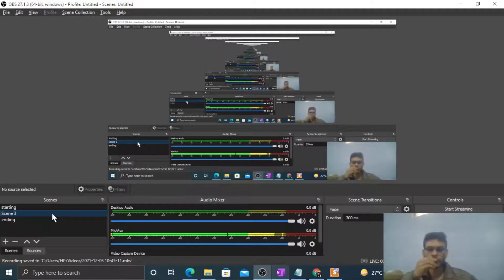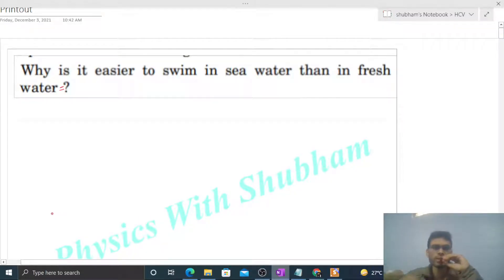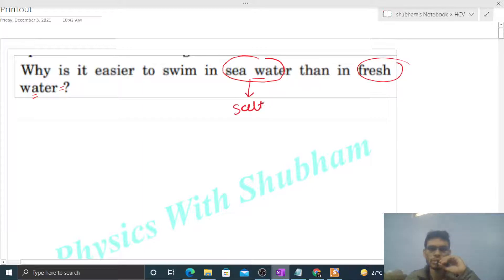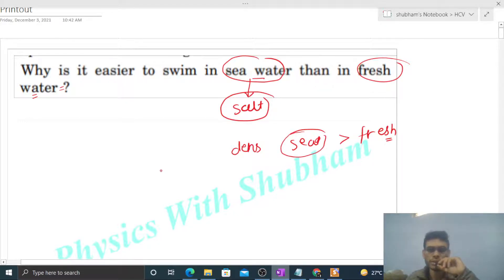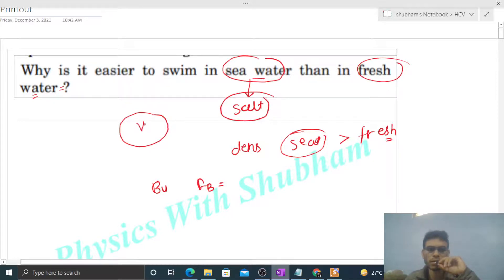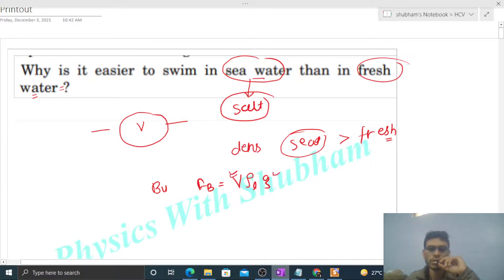Why is it easier to swim in sea water than in fresh water ?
Why is it easier to swim in sea water than in fresh
water ?